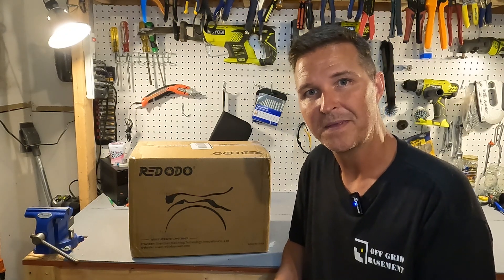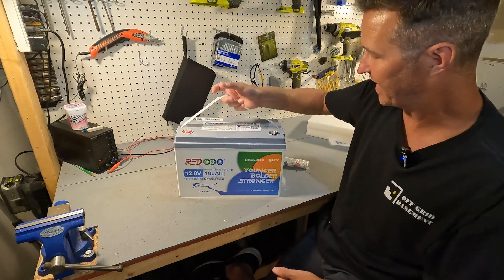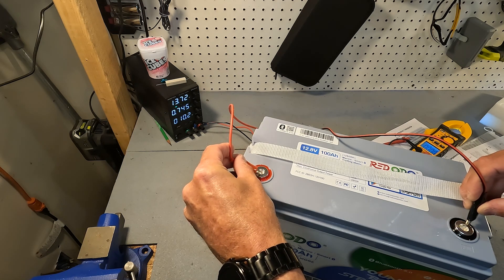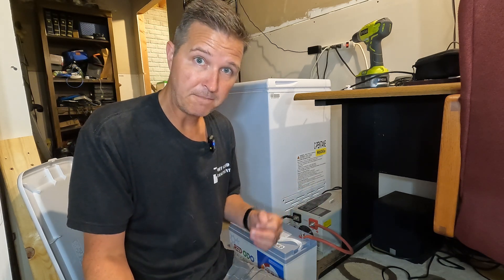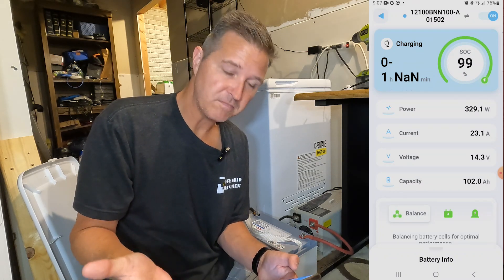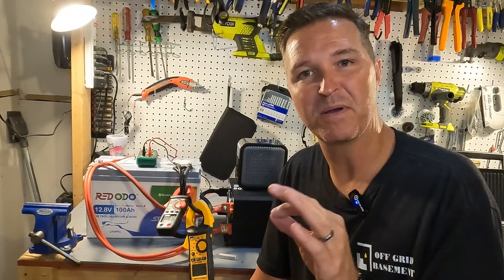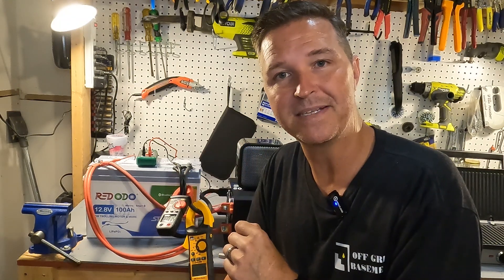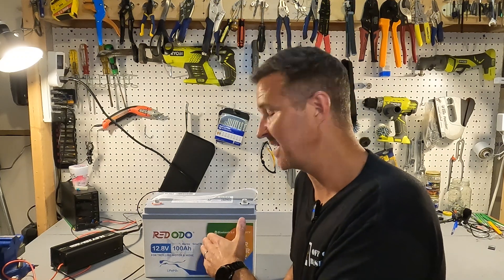Redodo 12v 100ah Bluetooth Battery Review. Everything you could ask for in a battery!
Redodo sent me a battery to review.  This battery is packed with everything you could need!
In the video I did say the battery is IP67 rated.  It's actually IP65.

List of the Items in this Video:

Redodo 12V 100Ah Smart Bluetooth Lithium Battery with Real-Time Capacity Monitoring

Redodo Store on Amazon

LiTime LiFePO4 Battery Charger 12V 20A, 14.6V Lithium LiFePO4 Batteries Charger AC-DC for Lithium LiFePO4 Deep Cycle Rechargeable Batteries

Thanks!